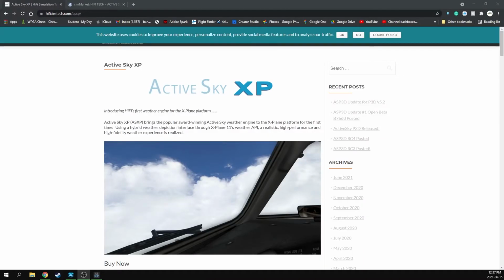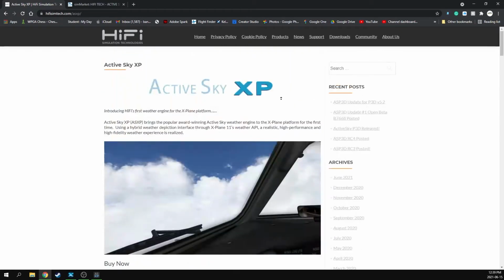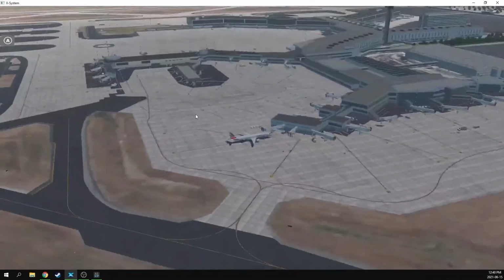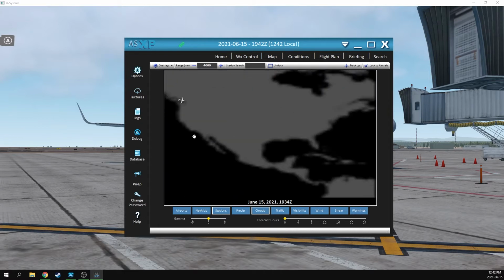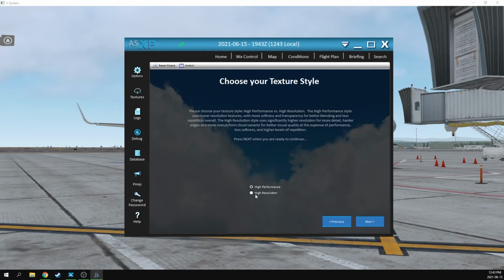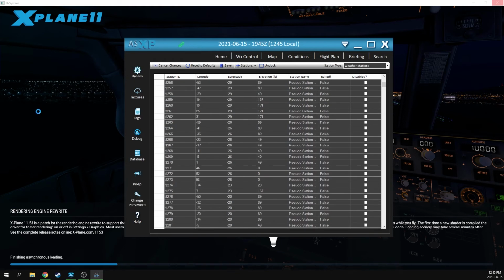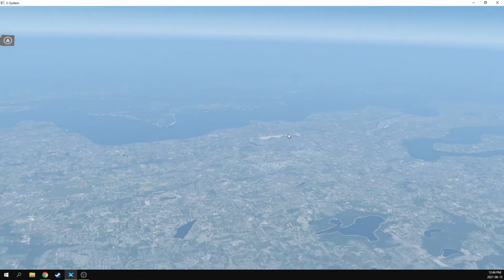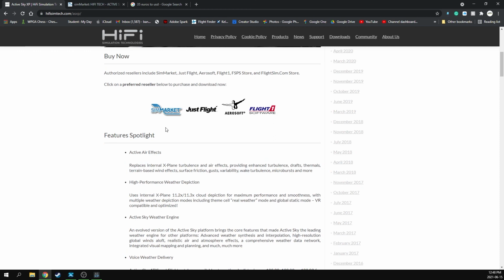Active Sky XP Brief Review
If I am streaming the following commands are able to be used in chat

1. !discord
2. !instagram
3. !website
4. !plane
5. !route
6. !worldtour